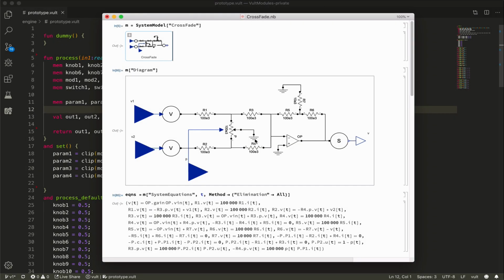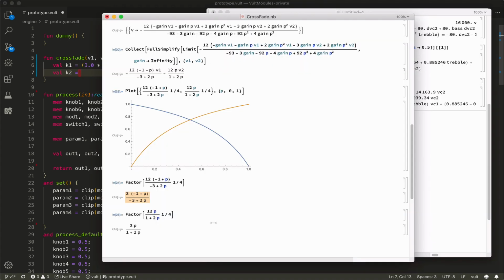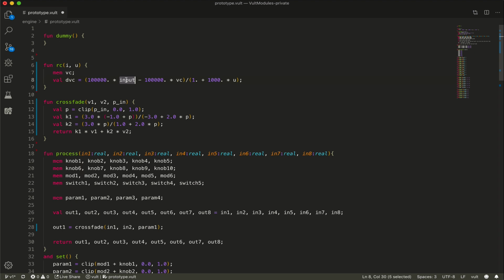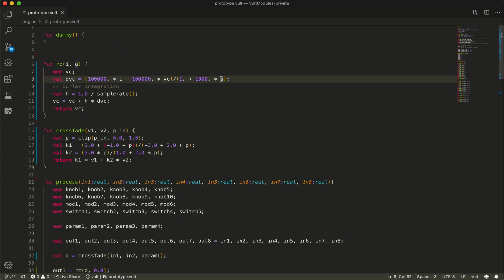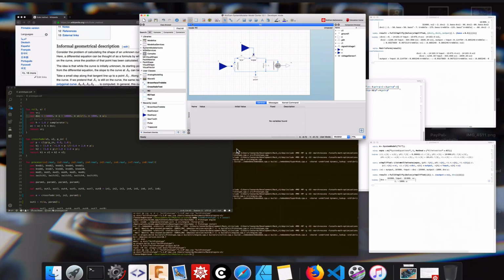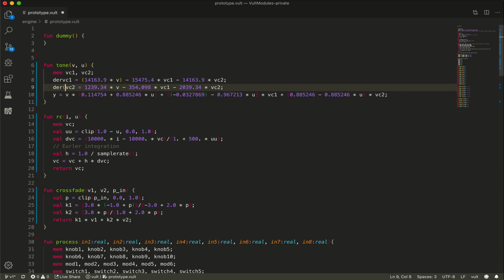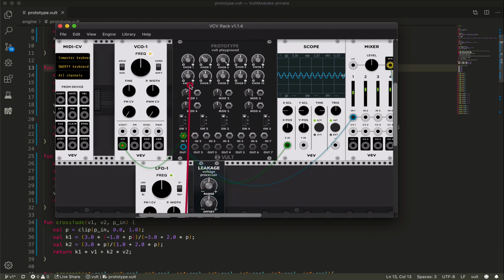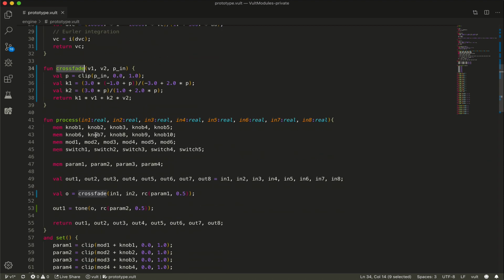Tutorial: Virtual Analog Modeling Basics, the Vult way (Part 3)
Third and final part of the modelling tutorial. Here we are going to code the implementation of the models we created in the previous videos and finally we are going to listen how they sound.